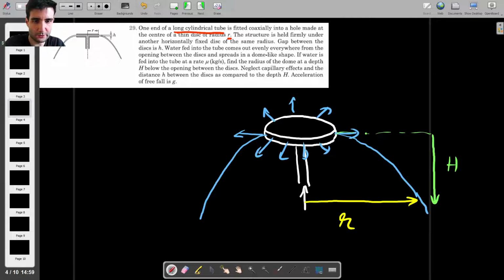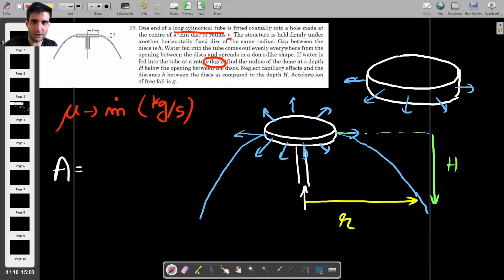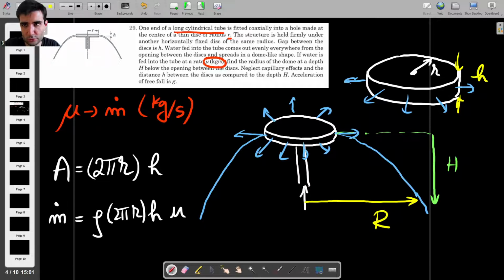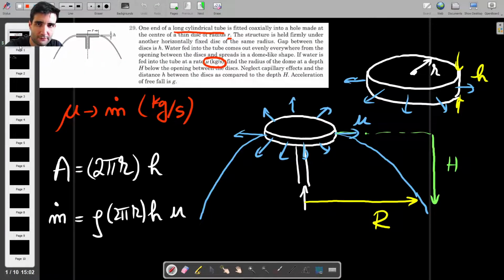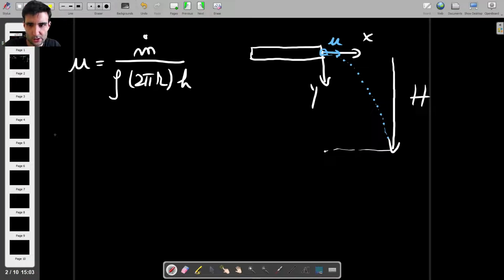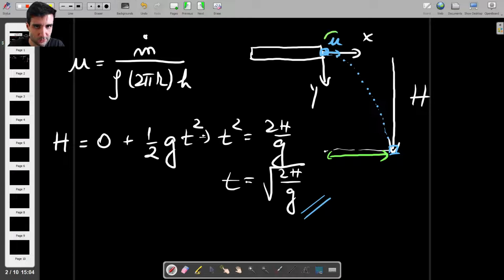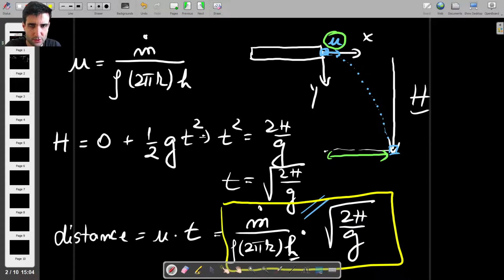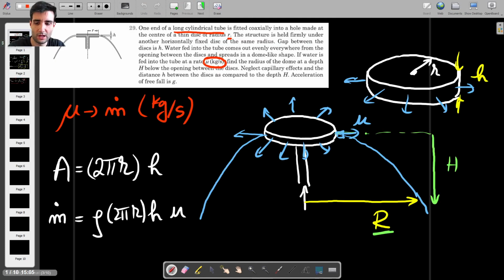Fluid Mechanics - Steady Flow out of a Sprinkler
This question considers a steady flow scenario where the goal is to calculate the radius of a water dome as a function of height created by a water dome.